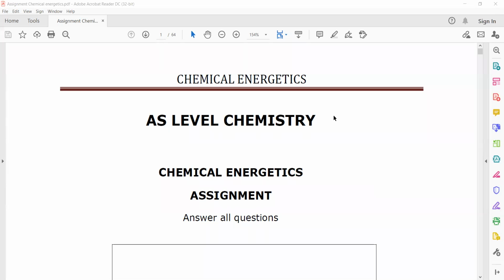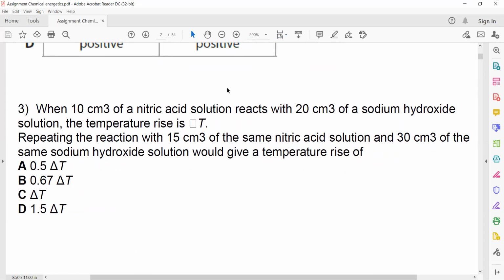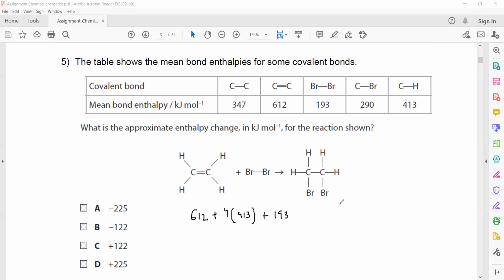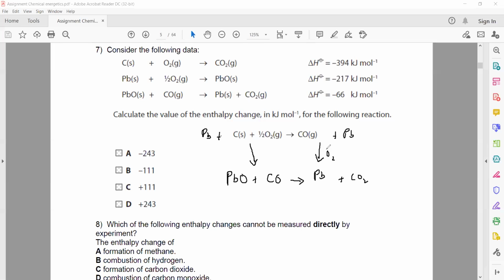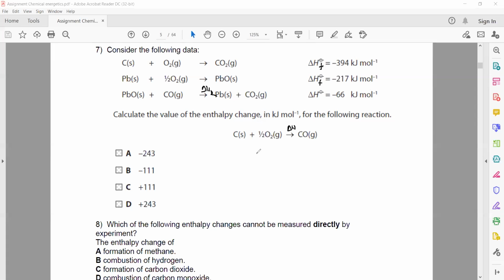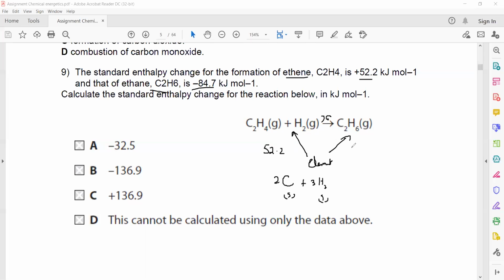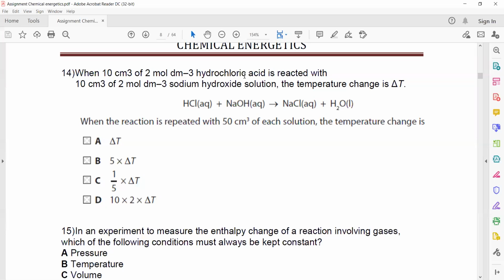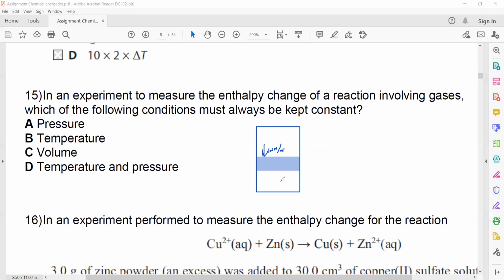As Chemistry Unit 2 lesson 10 part b Chemical energetic mcqs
Chemical energetic mcqs